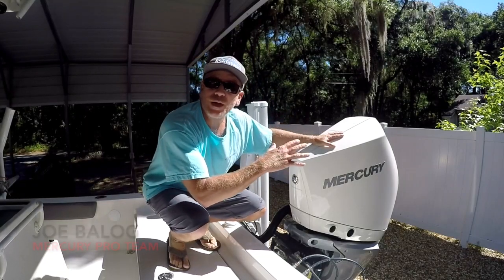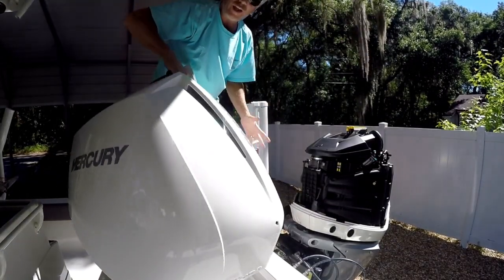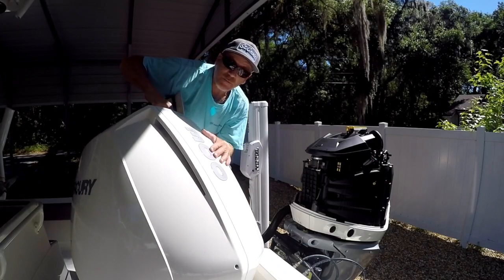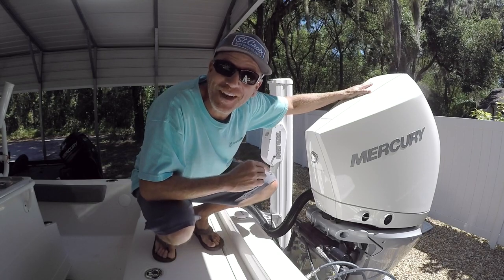Mercury Marine's New V8 & V6 Outboard Service Door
What are your thoughts on Mercury Marine's new outboard service door?

Learn more about the features of our Mercury V8 & V6 outboards by visiting